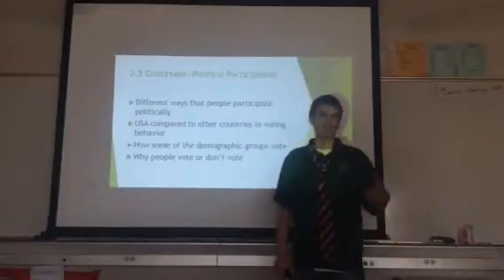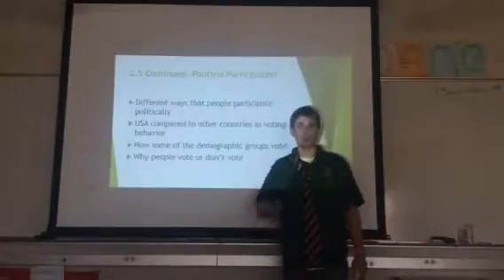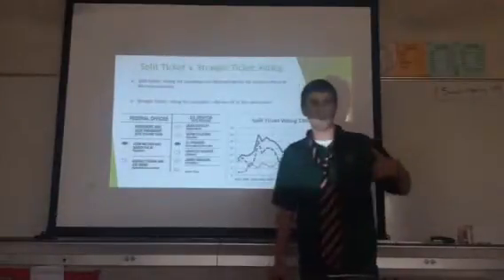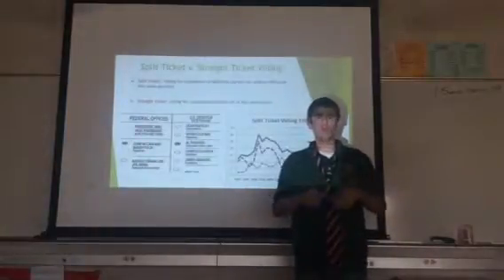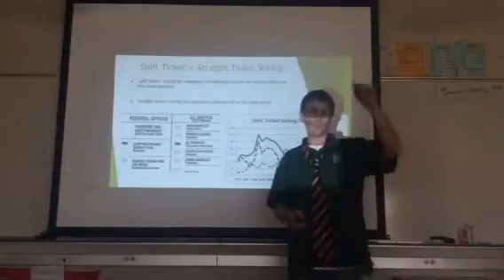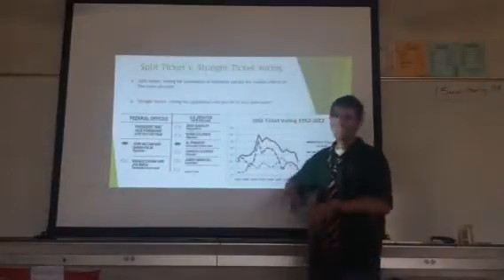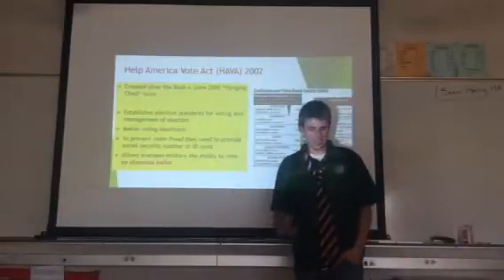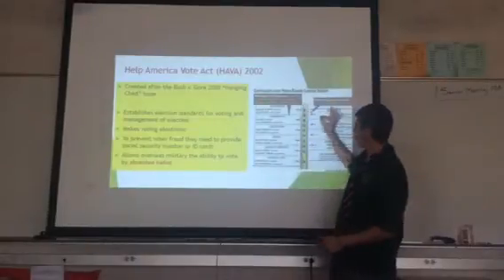Brady AP Gov 2.5